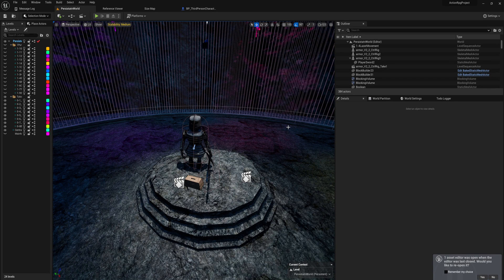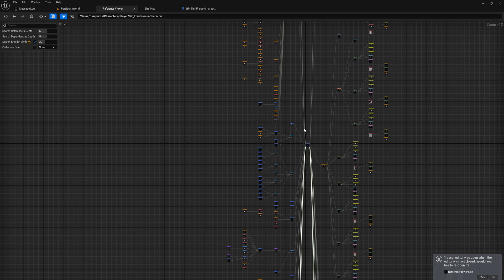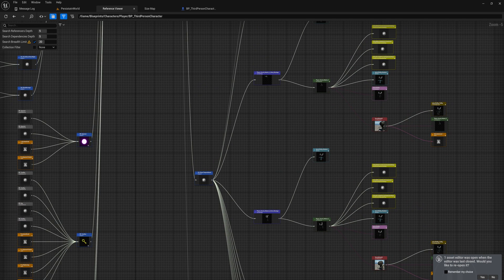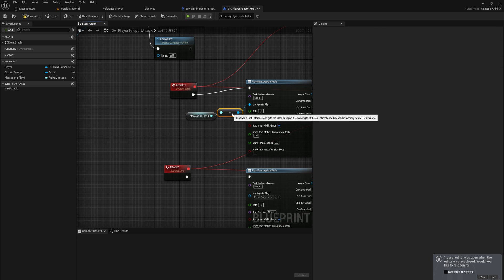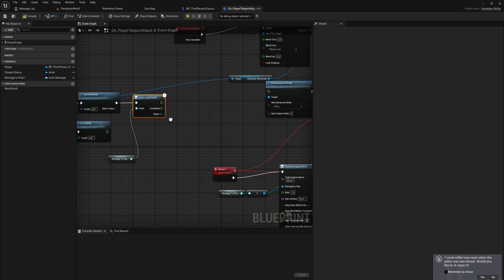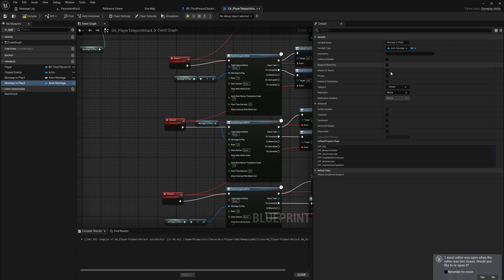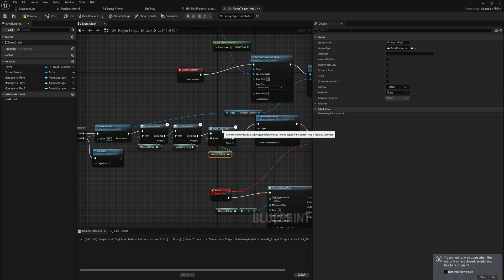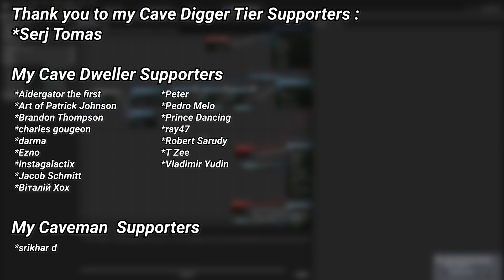SOFT Object References in Unreal Engine EXPLAINED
You always hear people complain about how bad casting is, but then those same people rarely cover that even if you avoid a cast, if you have hard object references you're still off just ad badly, so today let's take a look at the issues with hard object reference and how to use soft references instead!